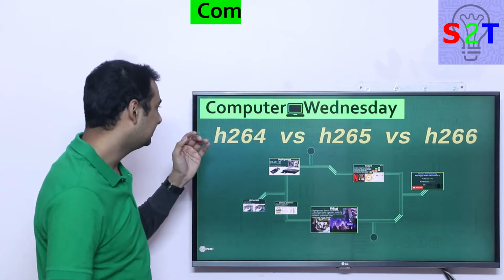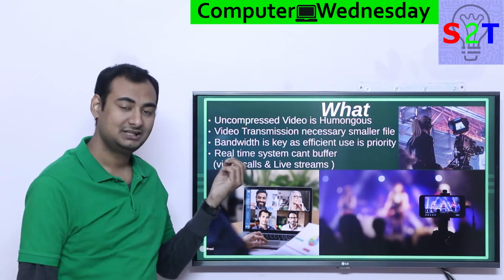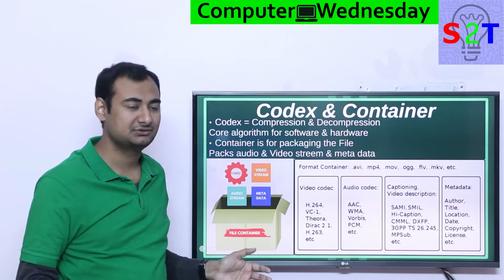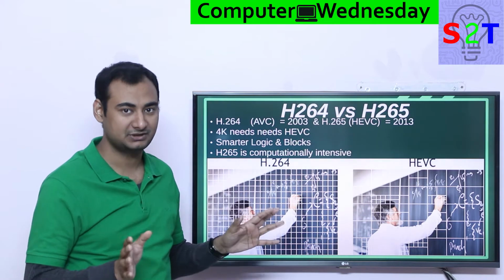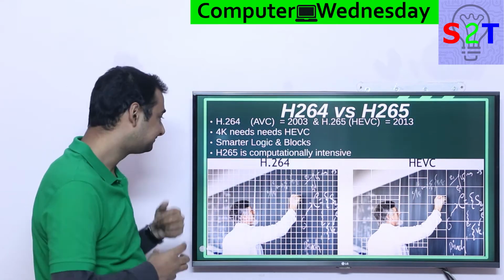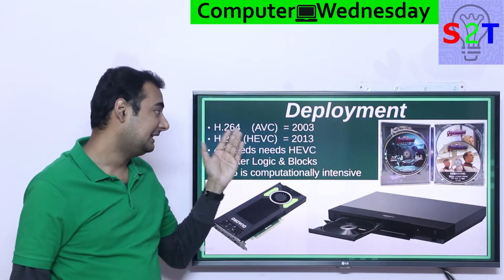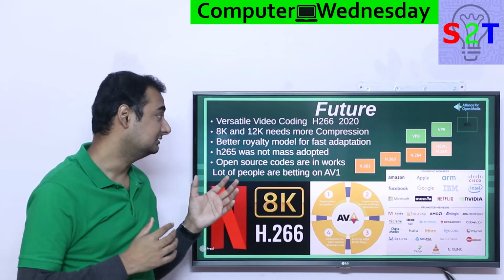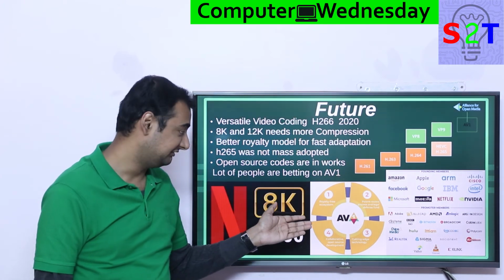h264 vs h265 vs h266 Explained {Computer Wednesday Ep123}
In this Ep, we will talk about Video Codex
so what exactly  is it
understanding Codex & Container
H264 vs H265
Deployment  is the main issue
what we can expect in the Future